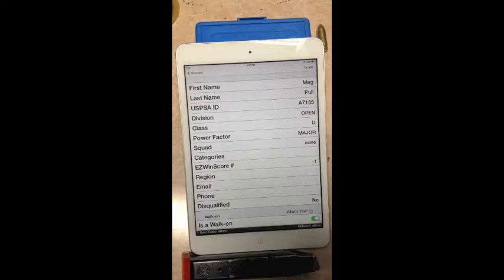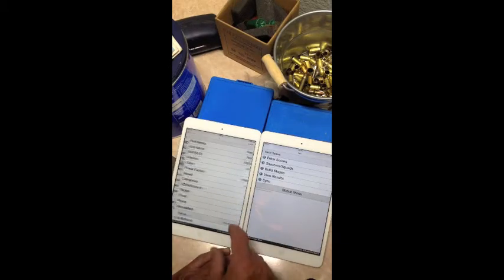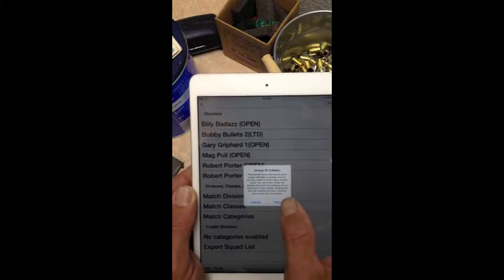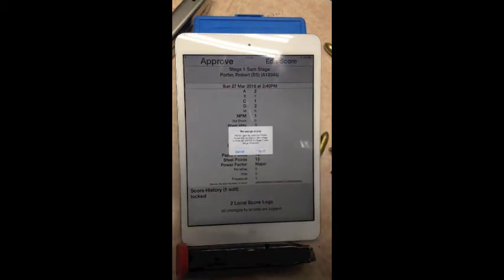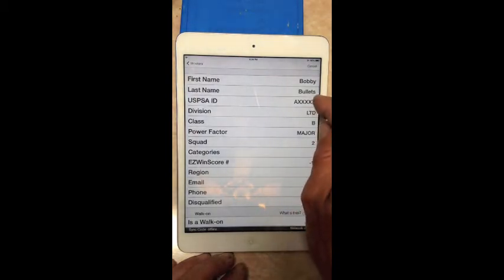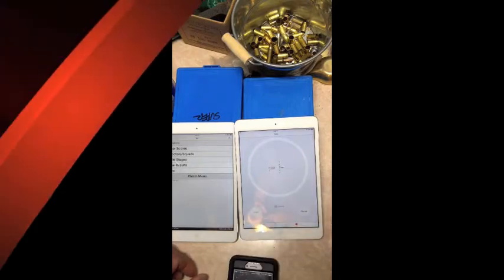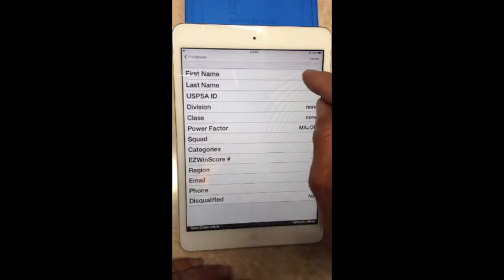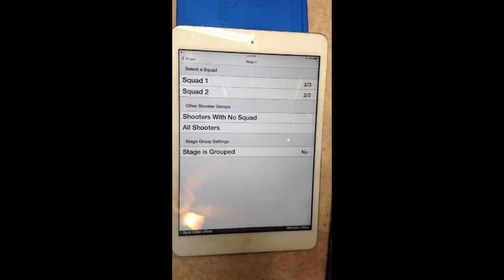Practiscore trouble shooting on iPad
This is the 4th video in the series of using practiscore on an iPad, iPod or iPhone. this the first of a couple Trouble Shooting Videos